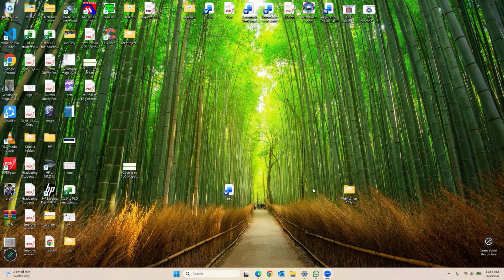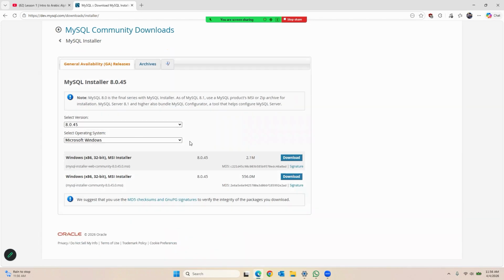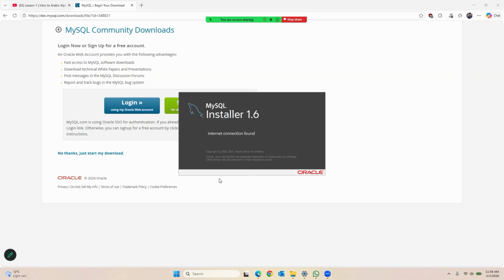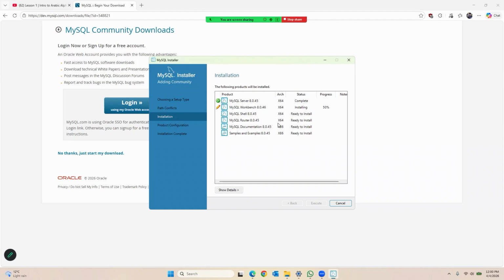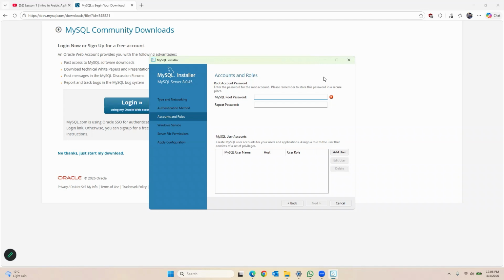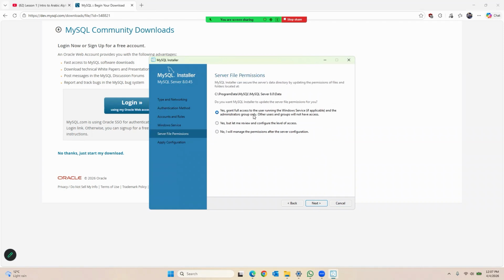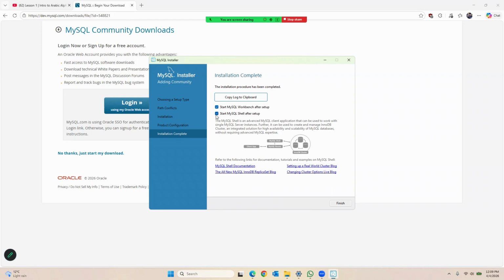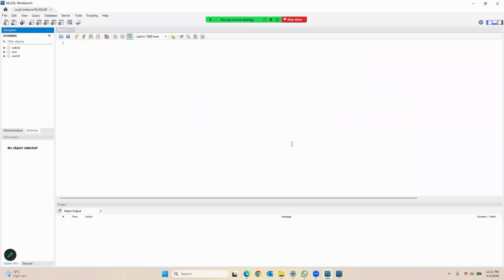How to Download & Install MySQL Workbench (Step-by-Step Guide 2026)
This tutorial is perfect for beginners and database students who want to start working with MySQL easily.

📌 What you will learn:
✔ How to download MySQL Workbench

💡 This video is ideal for:
- Database students

🔗 Tools used:
- MySQL Workbench